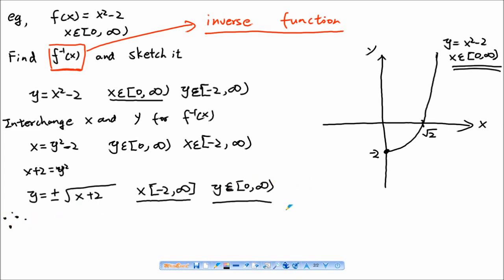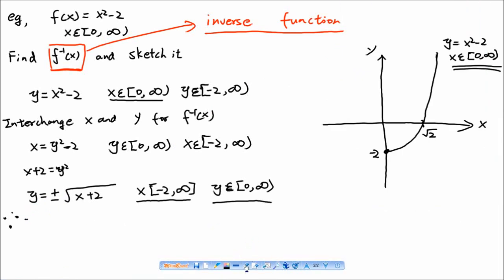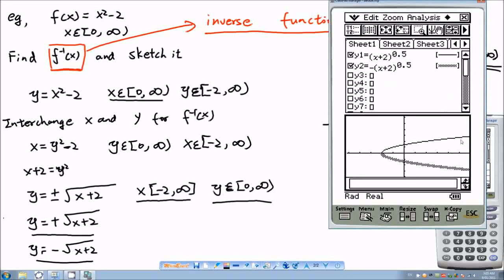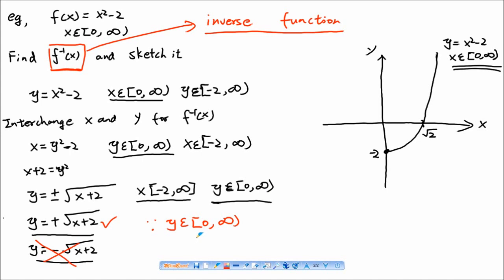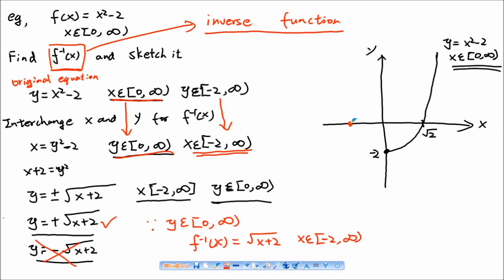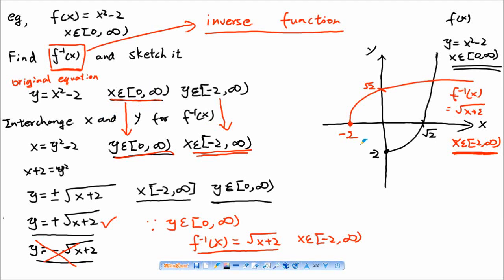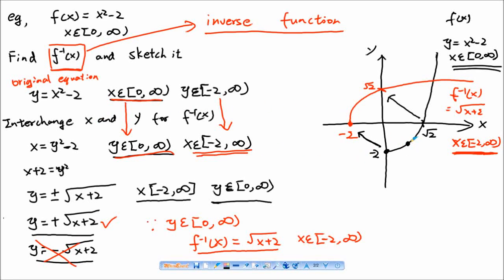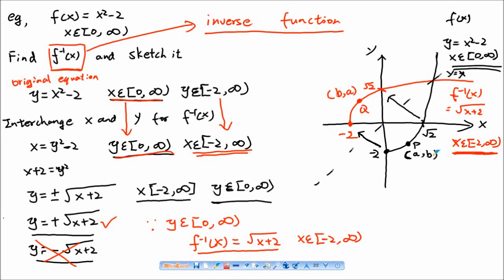VCE Maths Methods Unit 1 & 2 Video #81 Chapter 8 3 of 7